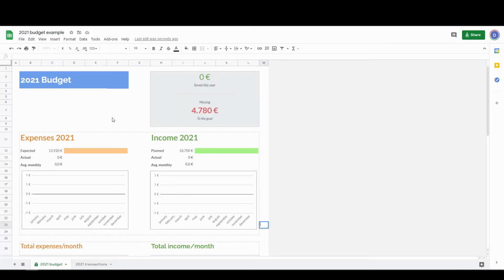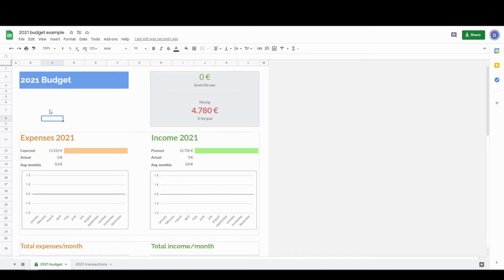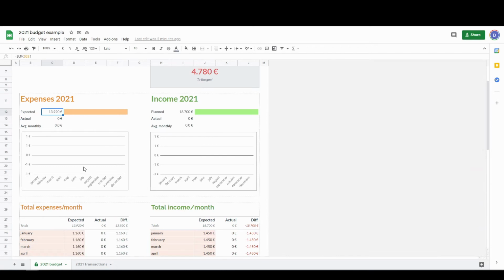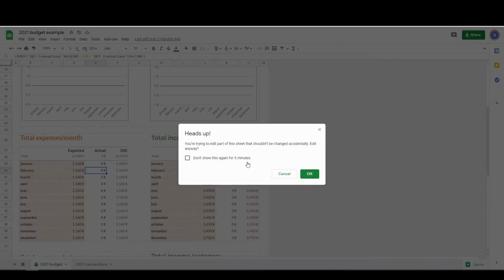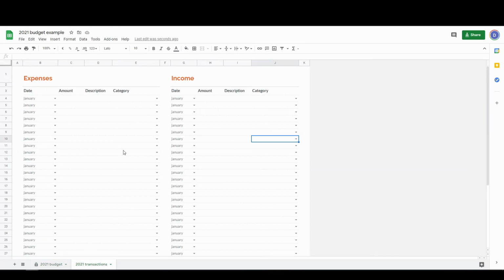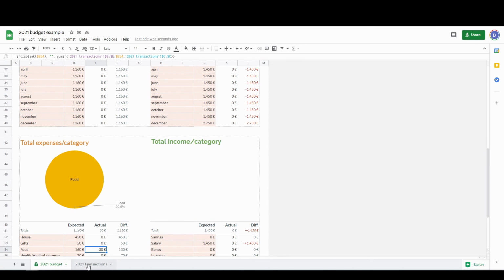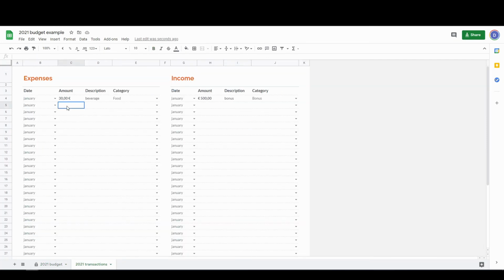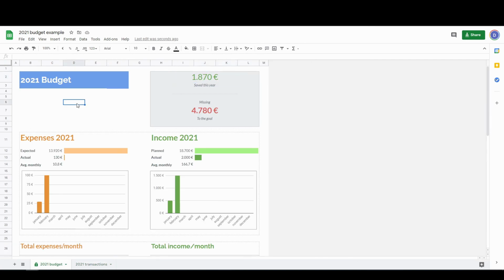2021 easy budget template (free download). Google sheet budget for income and expenses.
Ciao ragazzi!
In this video I've prepared an easy google sheet to track your expenses and income for 2021 so you can have all under your control.

1) Go to this link to create a copy of the google sheet
and open with your pc so you can see the "big picture". You can easily change the name of categories

2) Use the google sheet app on your smartphone to insert easily your expenses on "transaction" sheet

Please let me know if you have any ideas or suggestion so I can add more features to this google sheet and update it

Ciao!